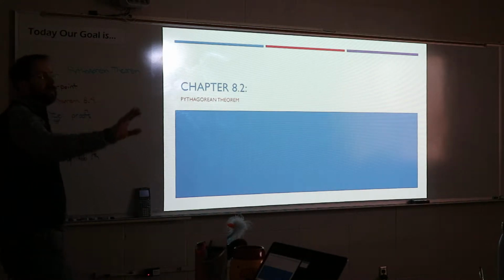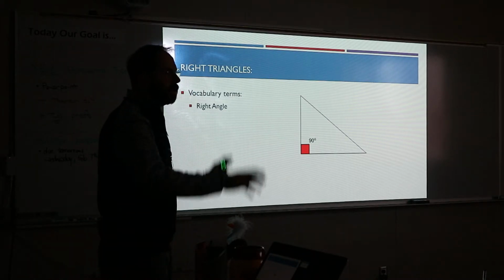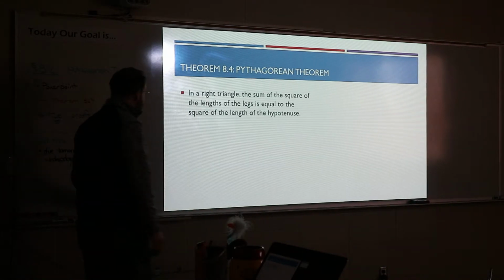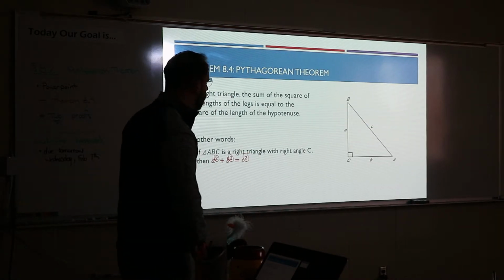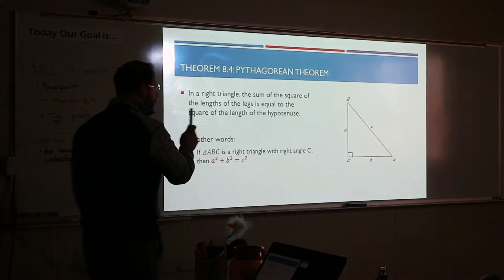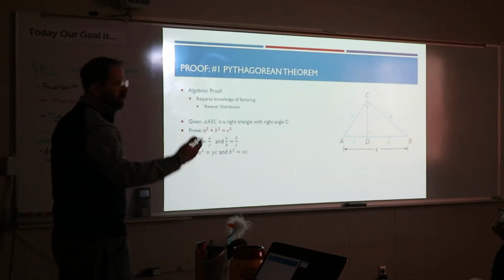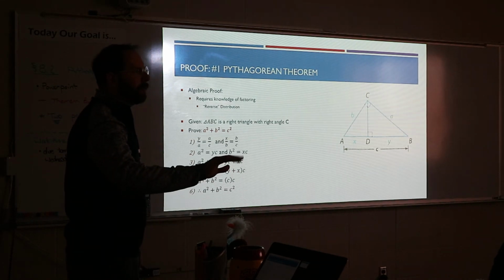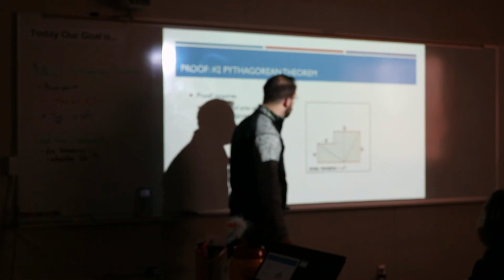Geometry Section 8.2: Pythagorean Theorem cont'd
Section 8.2: Pythagorean Theorem cont'd
-notes